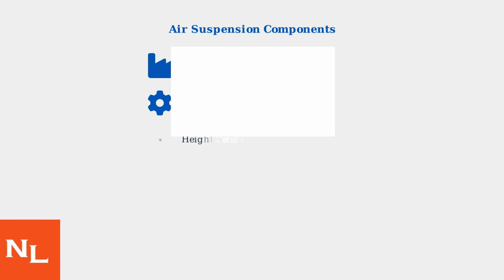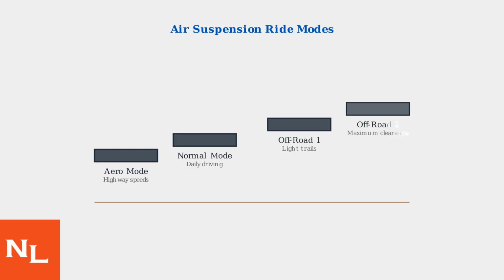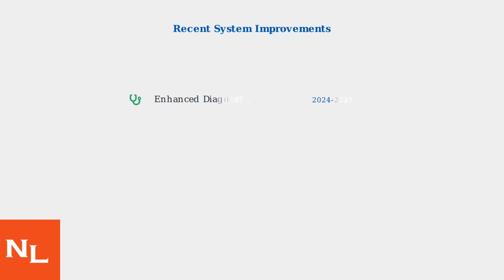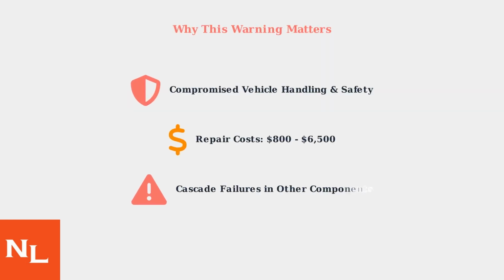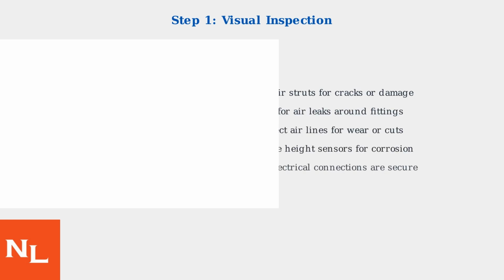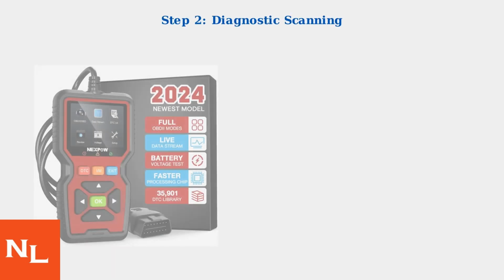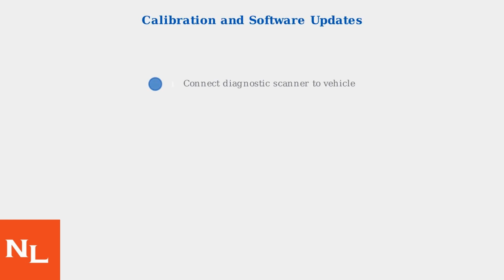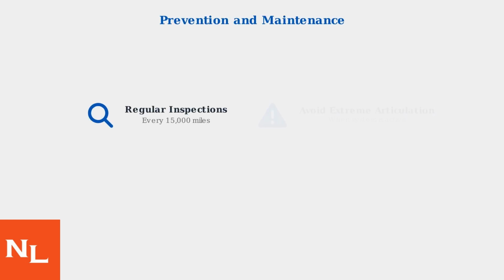How To Fix “Service Air Suspension System” Warning In Jeep Grand Cherokee – Causes & Fixes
Discover effective solutions to the "Service Air Suspension System" warning in your Jeep Grand Cherokee. Learn about common causes and how to fix them.